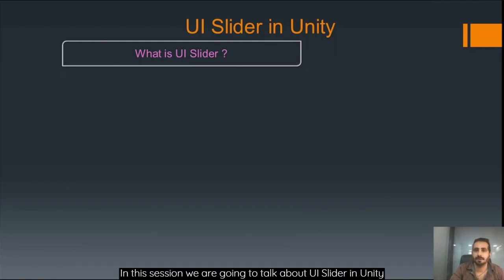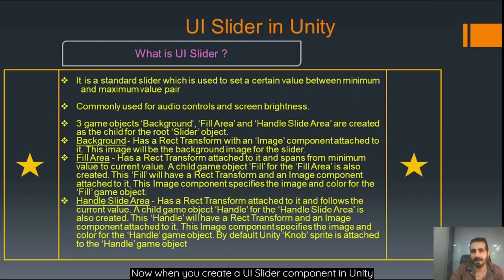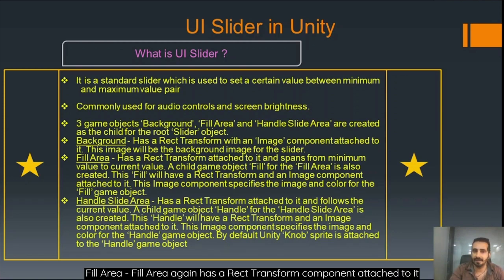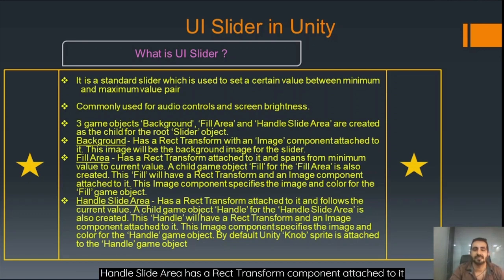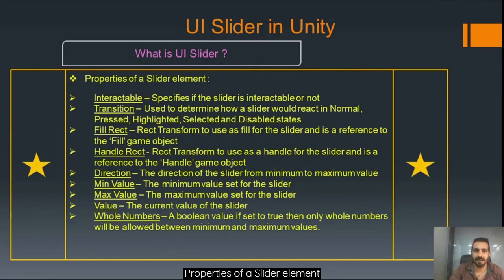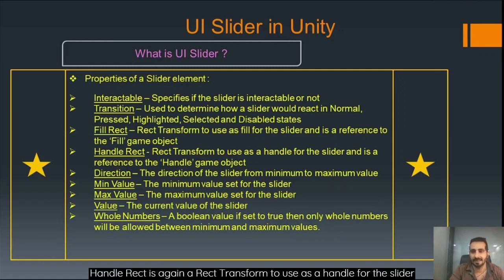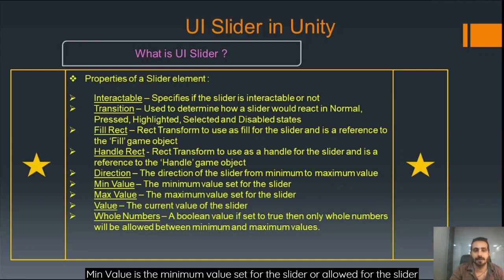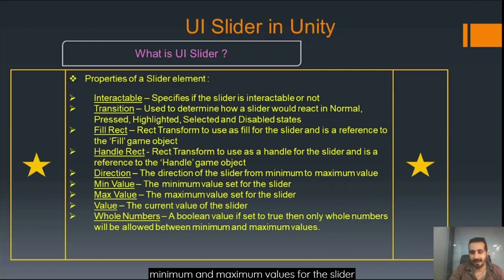Unity UI Slider & components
Unity UI Slider & components. How to create Slider in Unity ?